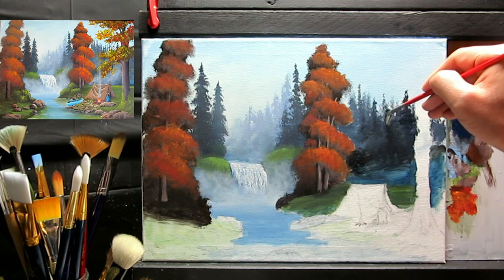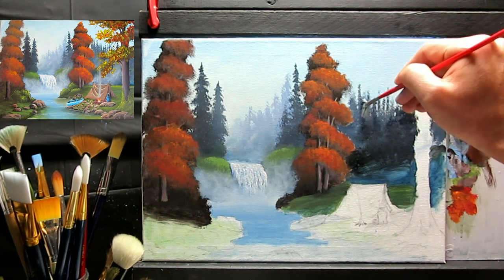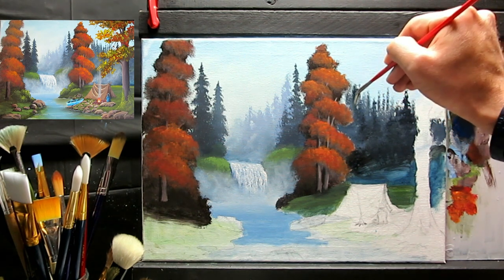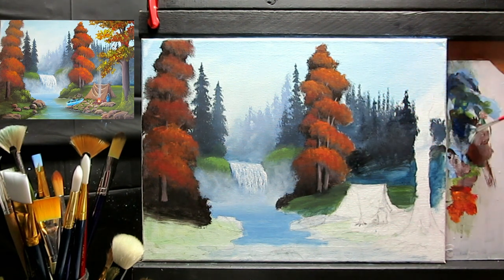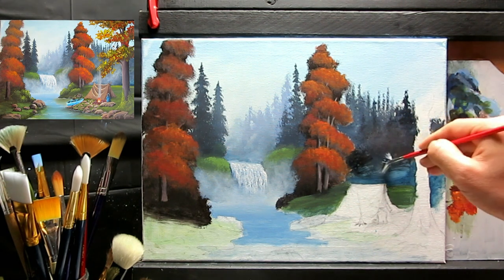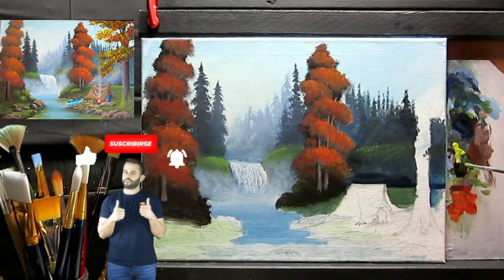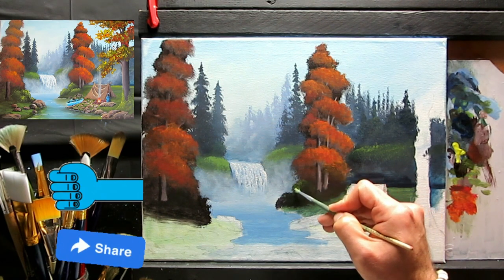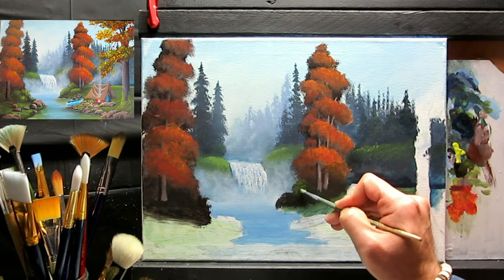How to paint a campfire scene, backcountry camping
Learn to paint a camping scene in acrylics.
Solitude. Man, and nature. Simple.
Canvas size is 12x16 inches.
Colors: Ultramarine blue, burnt umber, raw sienna, Cad. orange, Cad. red, Cad. yellow, raw umber, turquoise, sap green, light green, black and white.
No reference photo used.
I only use acrylic paint and no other medium used.